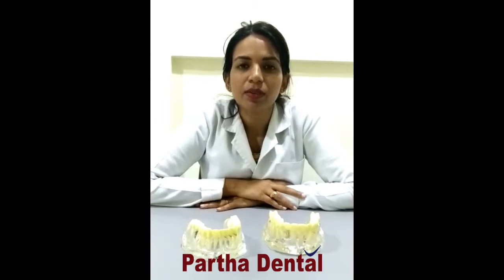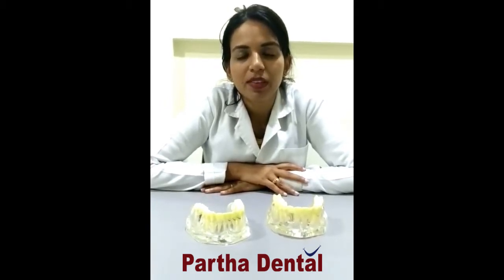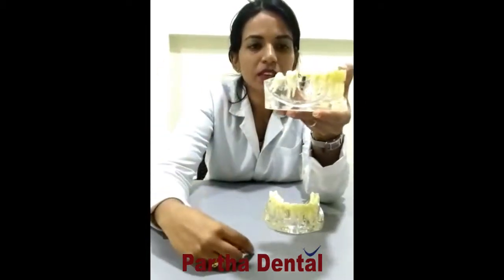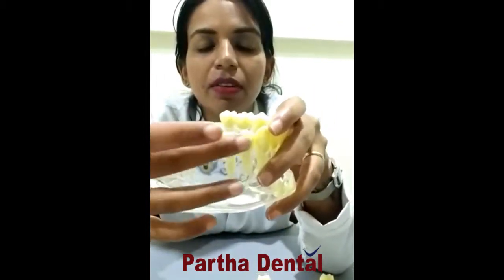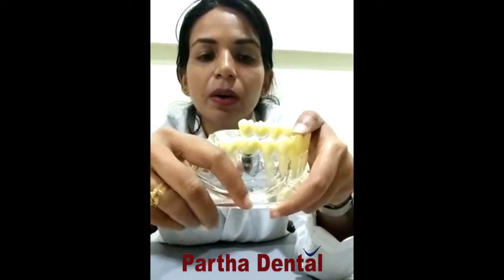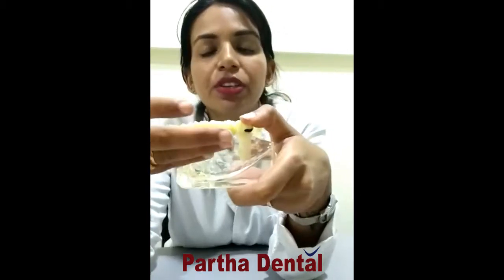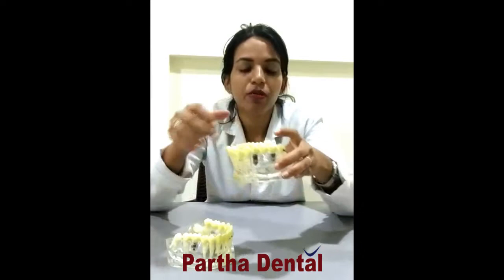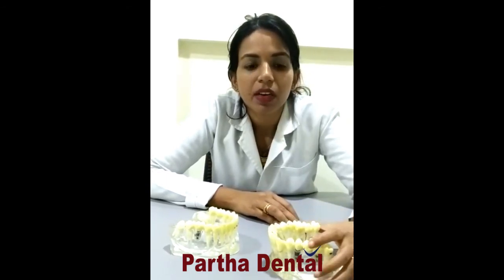Awareness video about Dental Implants? II Partha Dental II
Would anyone be able to Get Dental Implants? Much of the time, anybody solid enough to experience a normal dental extraction or oral medical procedure can be considered for a dental embed. Patients ought to have sound gums and enough issue that remains to be worked out the embed. They likewise should be focused on great oral cleanliness and standard dental visits.